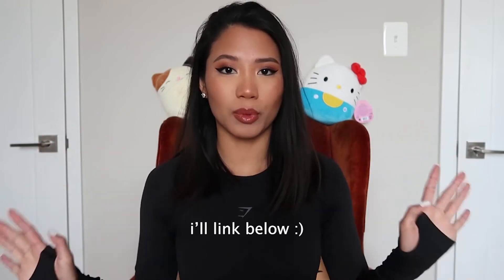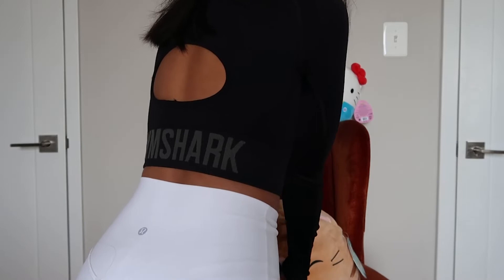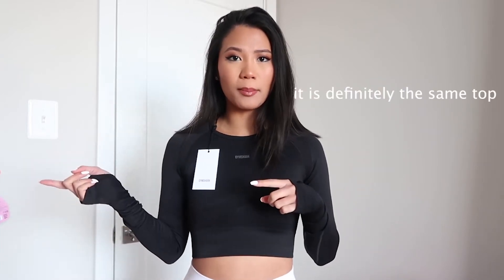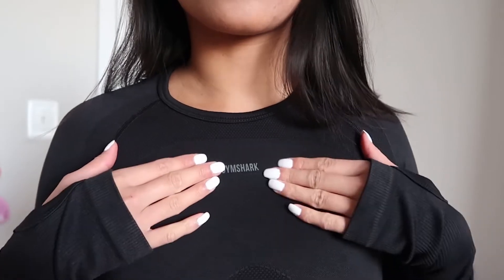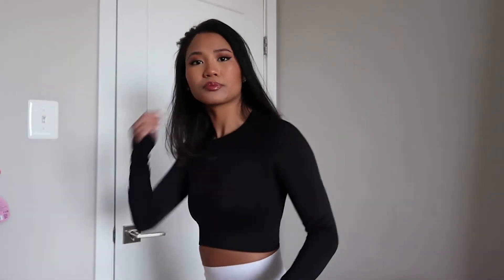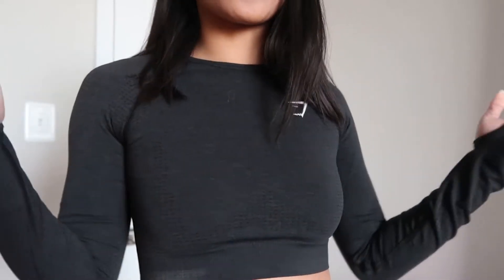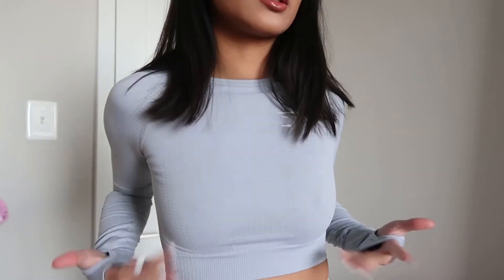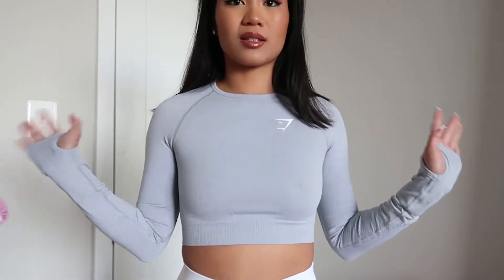Trying Gymshark for the first time! | 2022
Tried Gymshark for the first time everrrr! specifically long sleeves because it's winter, and I've been wanting some long sleeve workout tops. Wasn't too disappointed! 🤨

Items featured (ALL XS) ~